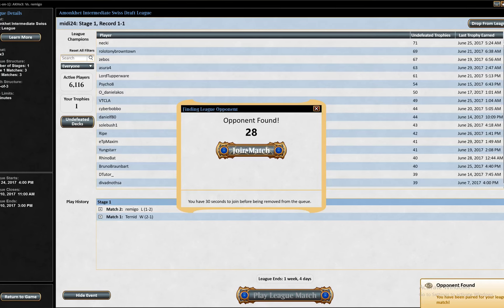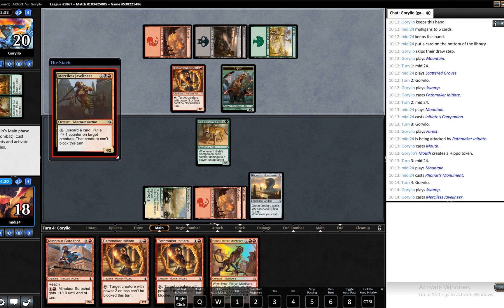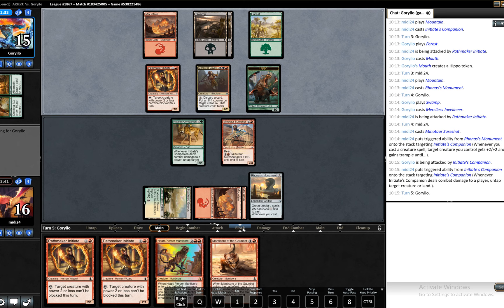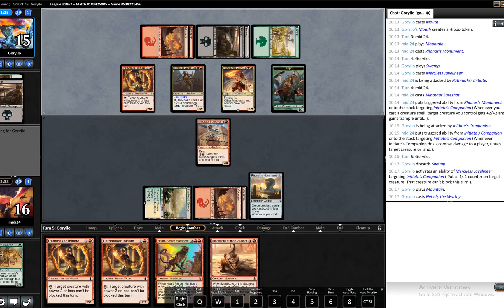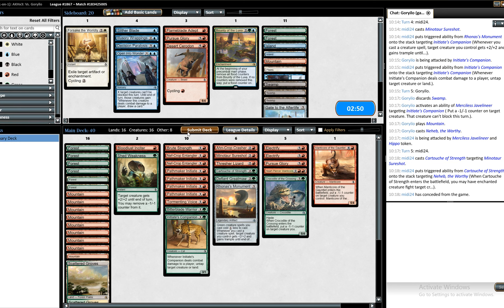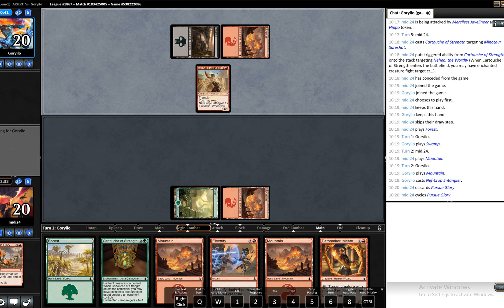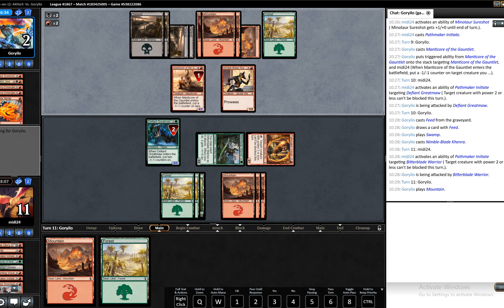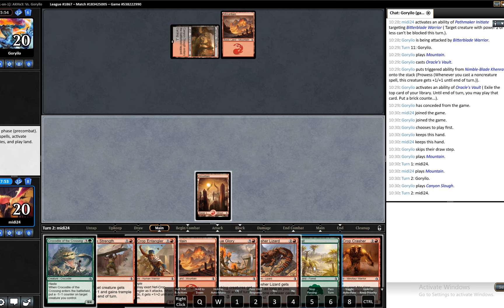Amonkhet Draft 5 - Round 1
Round 1 of an Amonkhet draft.

Hit me up on twitter - @midi2304!